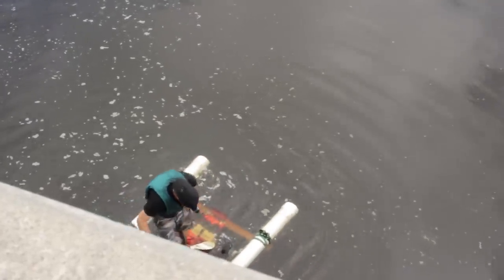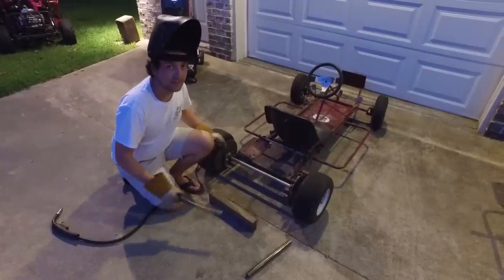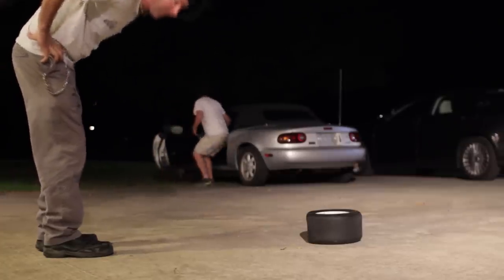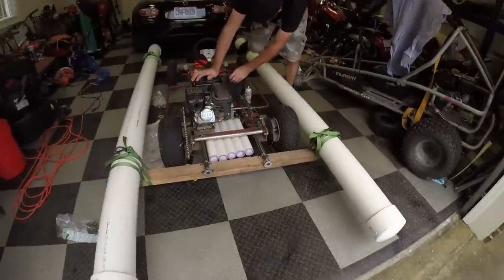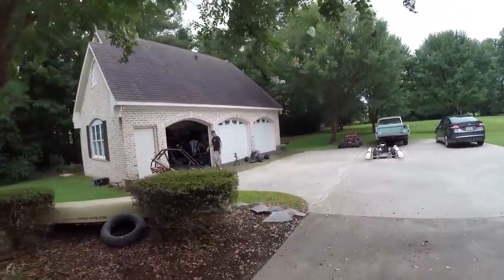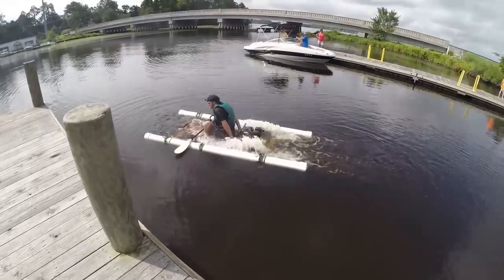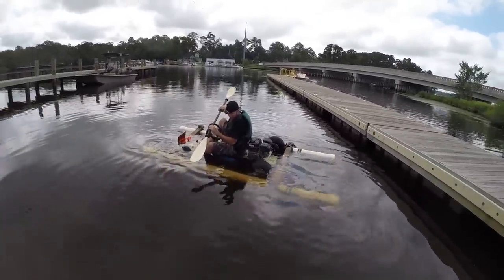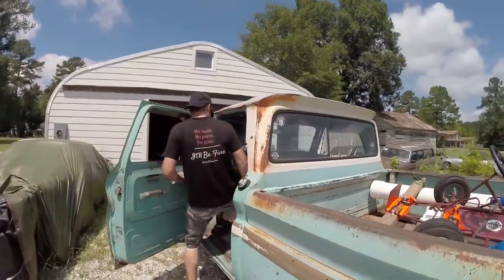AmphibiKart Pt. 2: Power & More Floats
This week, we make some changes to the flotation system on the amphibious go kart, mount an engine on it, and test it in the water.

Follow CarsandCameras on Instagram @CarsandCamerasReviews